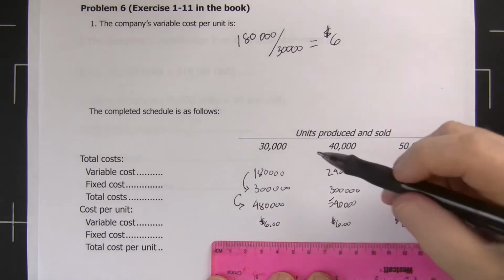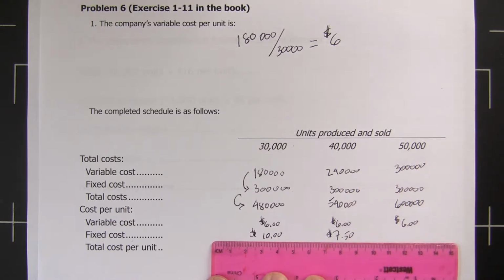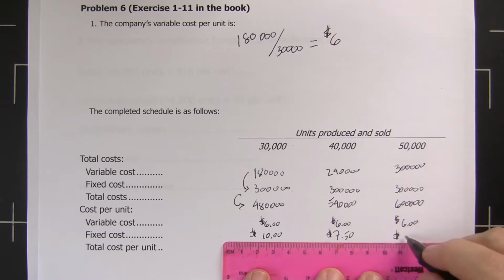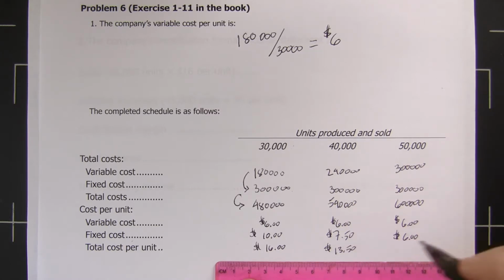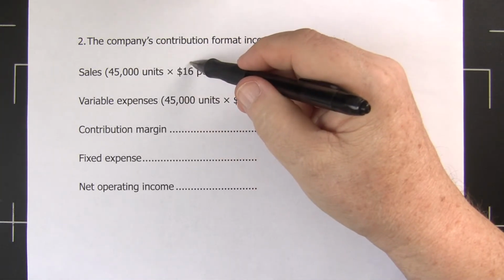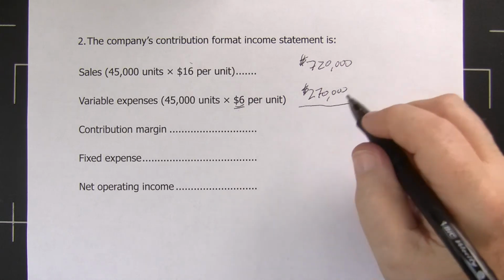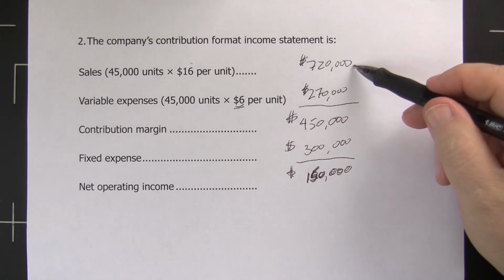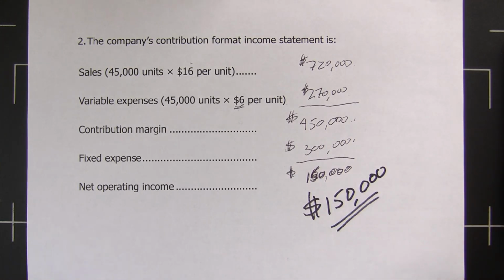Chapter #1 Pr #6 Parts 1 & 2